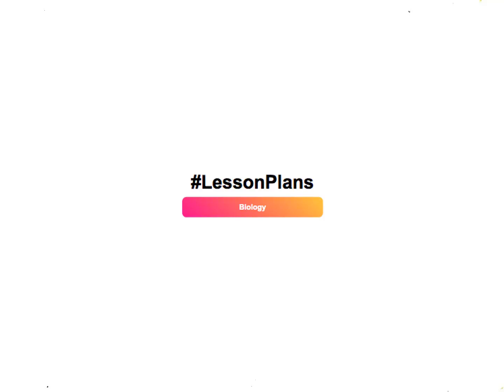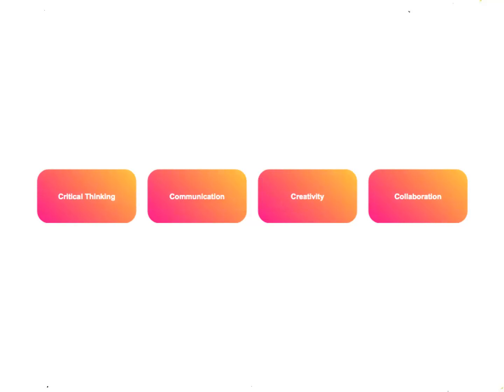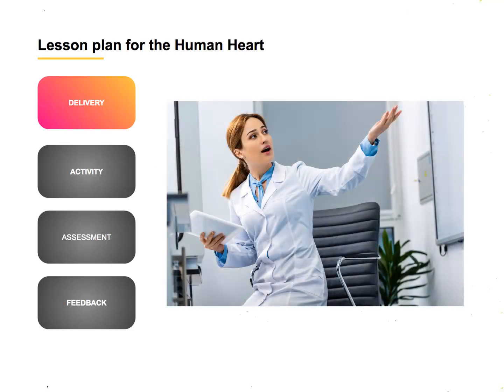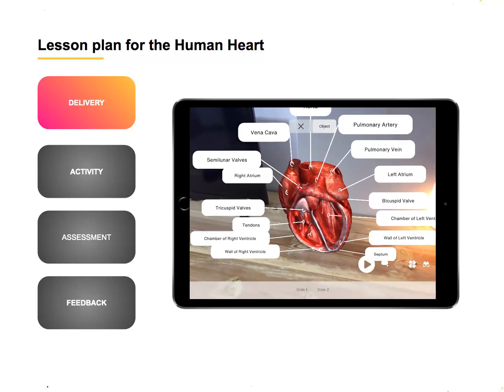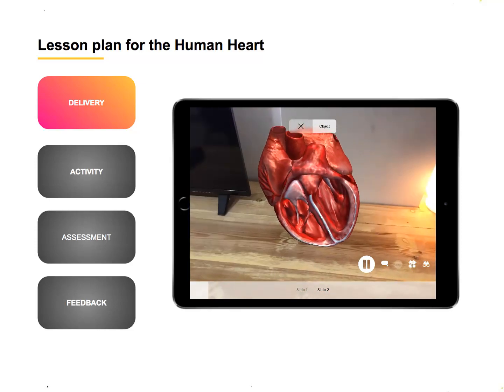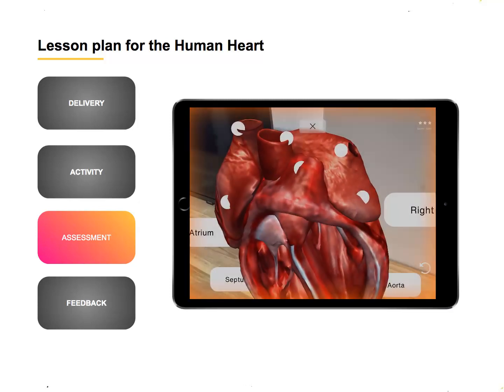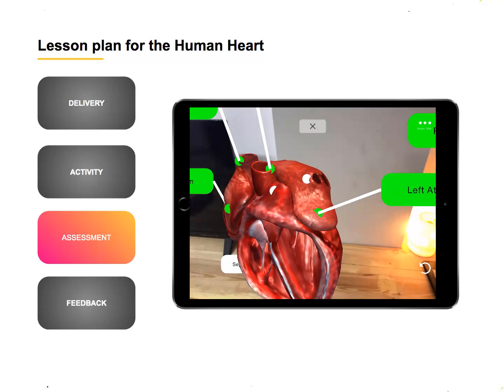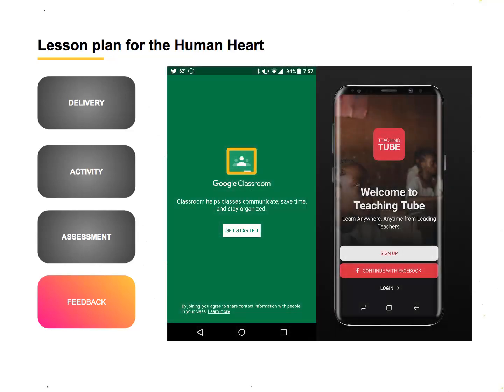Biology Lesson Plan: Human Heart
This video is made to share the knowledge on how a teacher can integrate AR into their classroom and plan an awesome lesson around how to teach the structure and functions of the human heart.